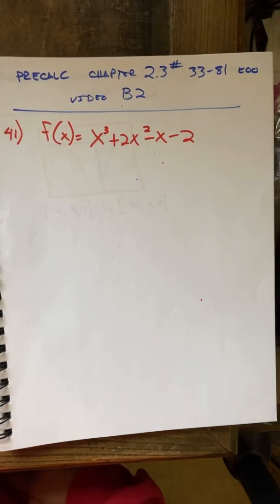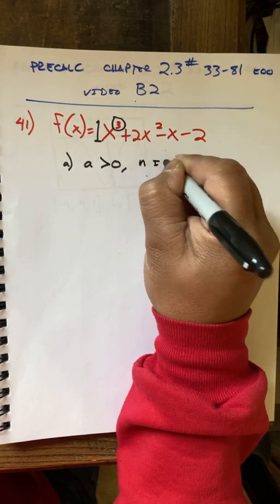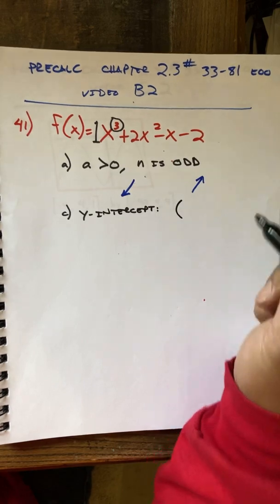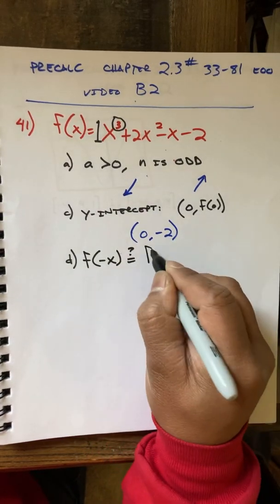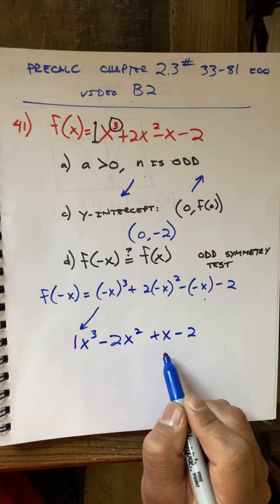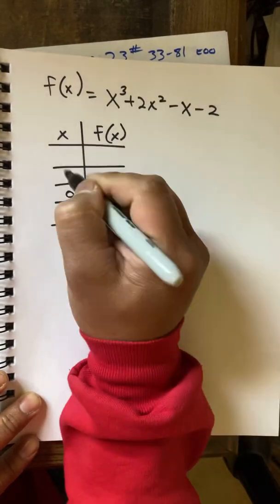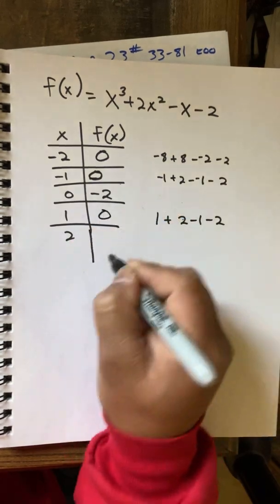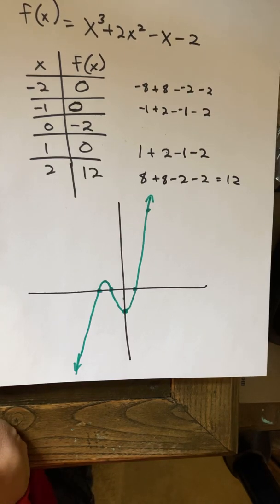PreCalc Chapter 2.3 Video B2